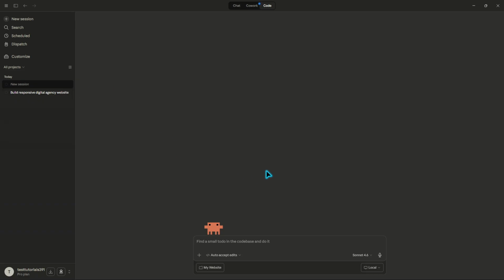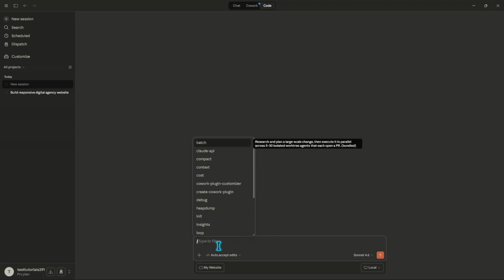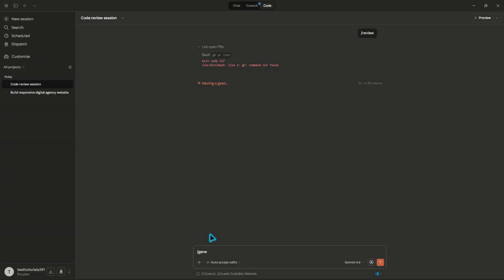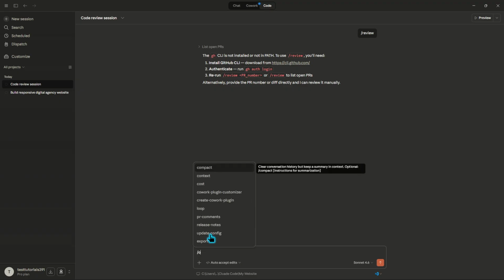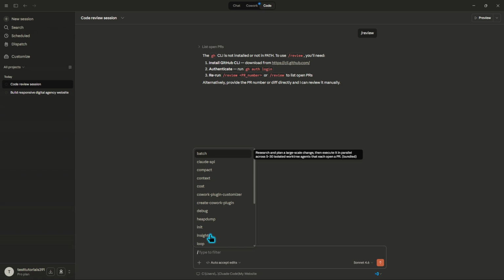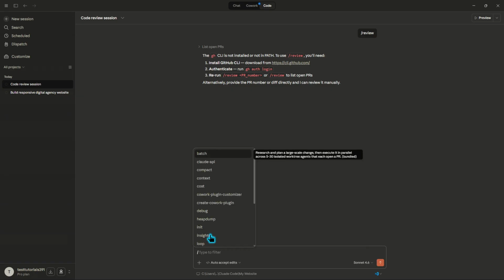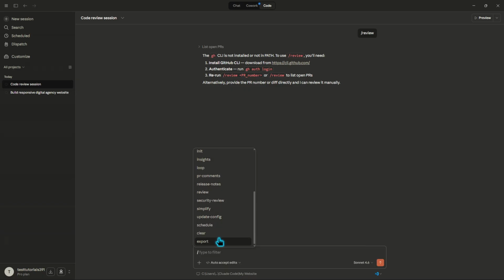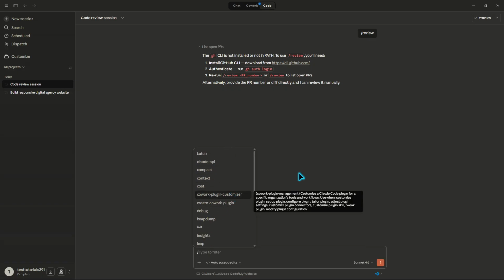How To Use Slash Commands In Claude Code [2026 Guide]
How To Use Slash Commands In Claude Code